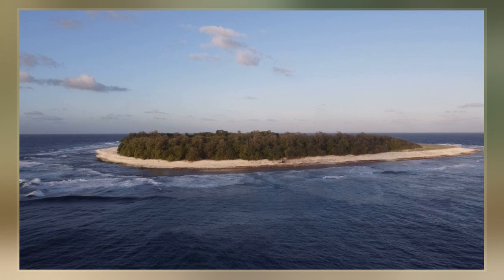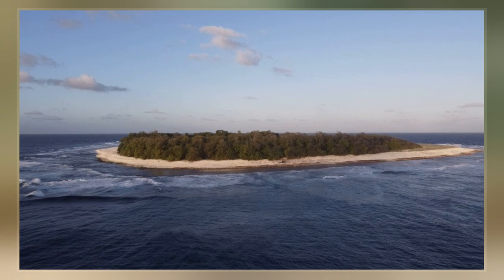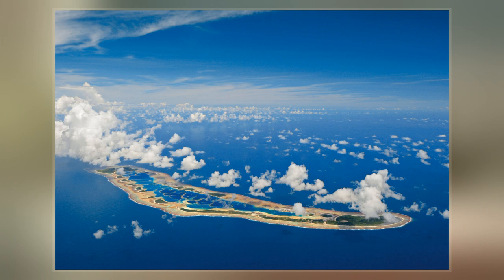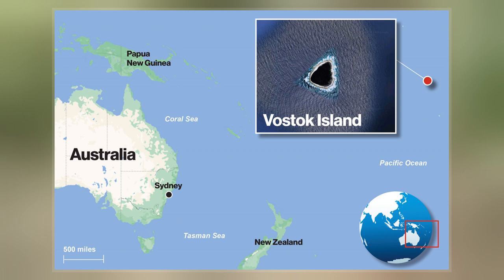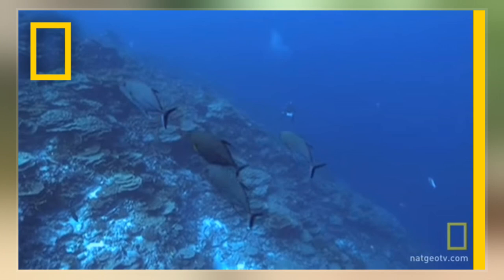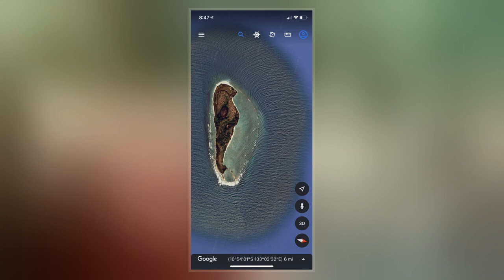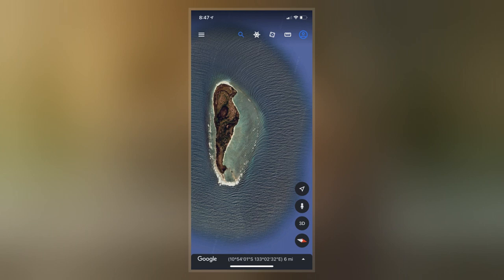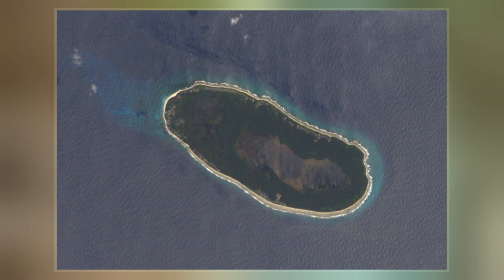Vostok Island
Vostok Island is an uninhabited coral island in the central Pacific Ocean, part of the Line Islands belonging to Kiribati. Other names for the island include Anne Island, Bostock Island, Leavitts Island, Reaper Island, Wostock Island or Wostok Island. The island was first sighted in 1820 by the Russian explorer Fabian Gottlieb von Bellingshausen, who named the island for his ship Vostok.